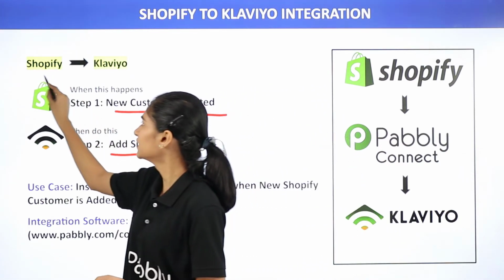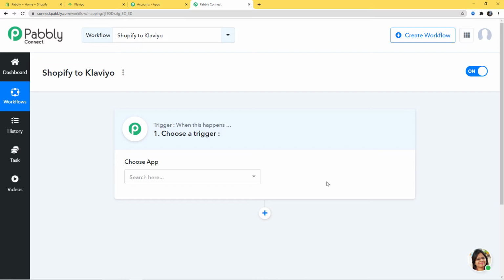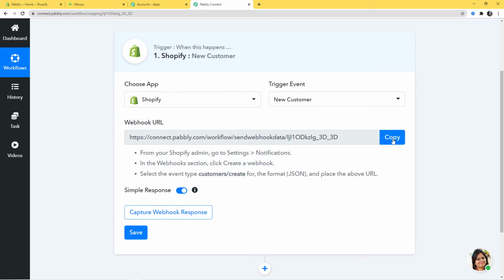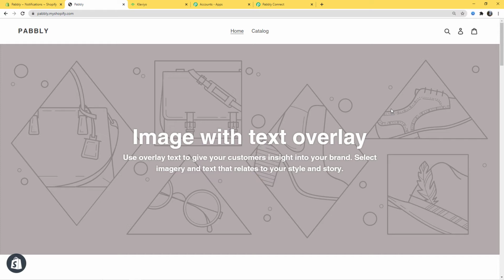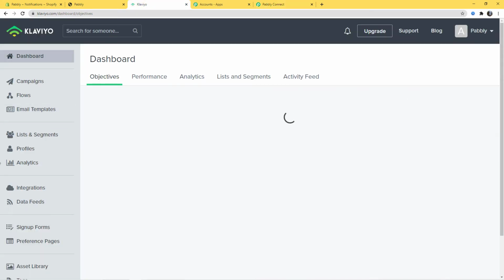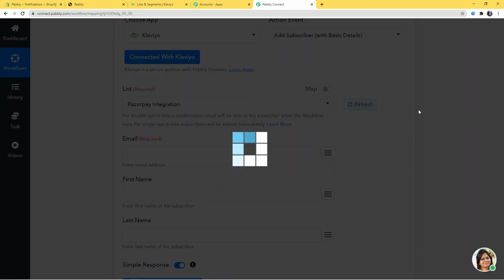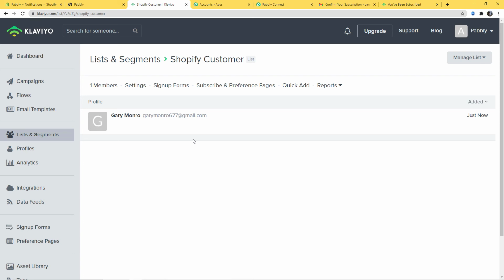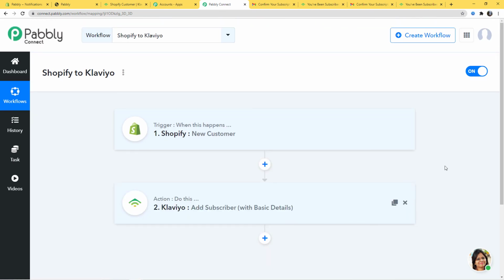Shopify Klaviyo Integration - Add Shopify Customer as Klaviyo Subscriber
✅ In this video, we will learn how to instantly add Klaviyo subscriber from new Shopify customer using Pabbly Connect.

Shopify Klaviyo Integration